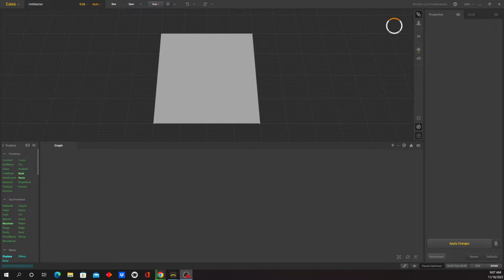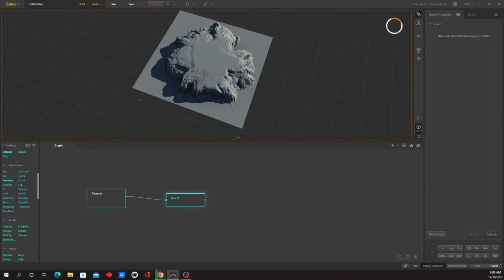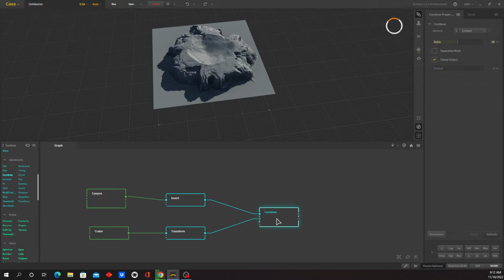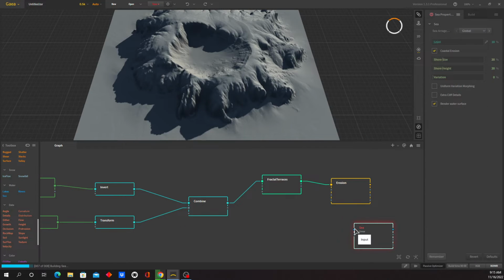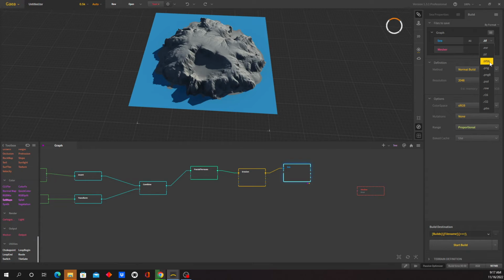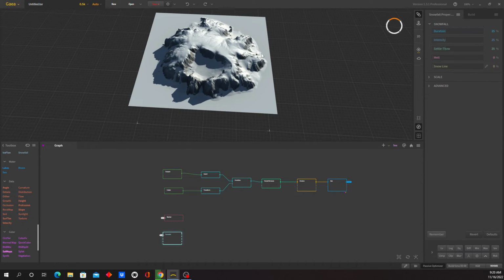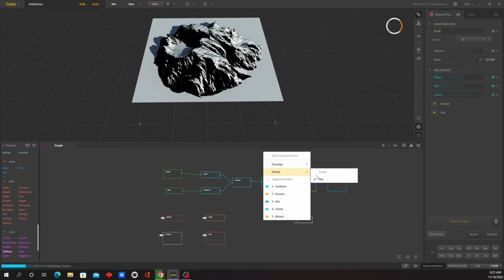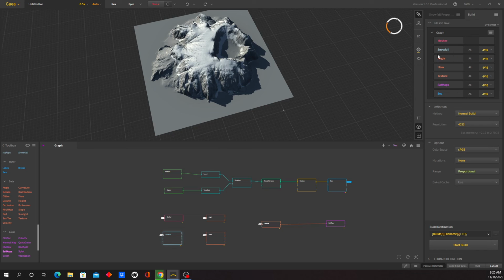Gaea Island for UE5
This is a quick show and tell on how to build a volcanic island inside Gaea meant for Mixer and UE export.